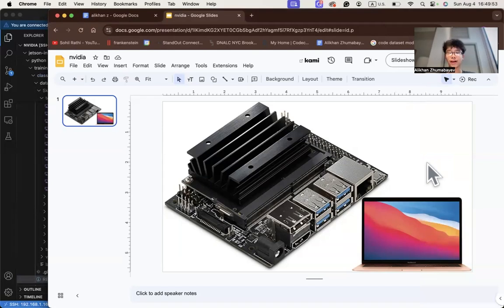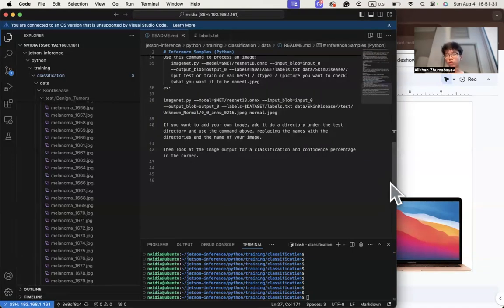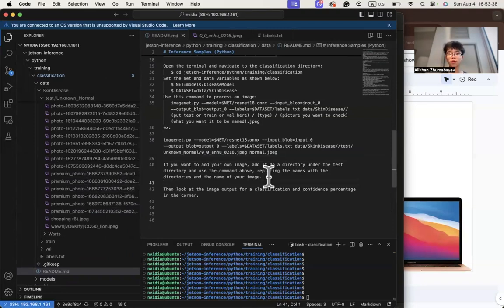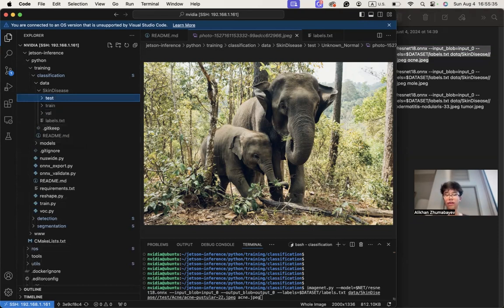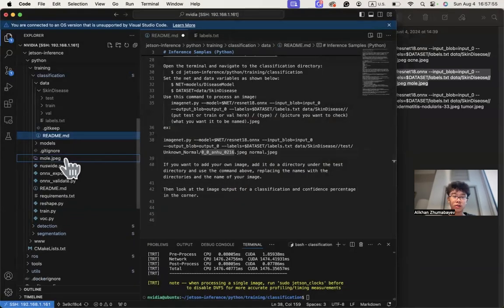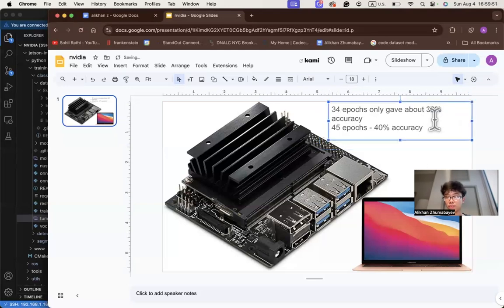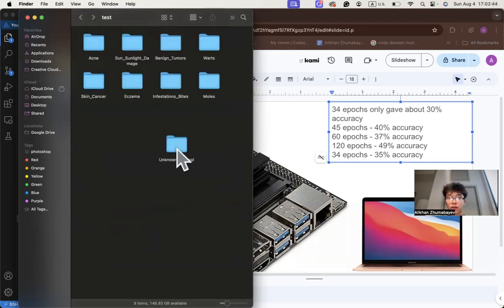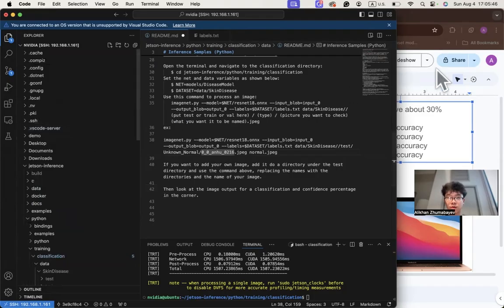NVIDIA Video demonstration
Alikhan Zhumabayev
Sun Aug 4 2024